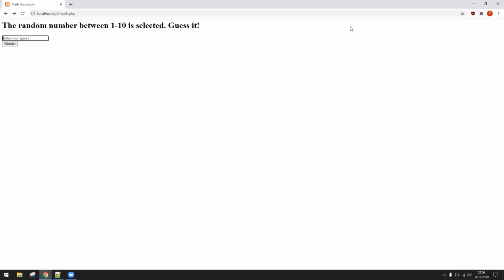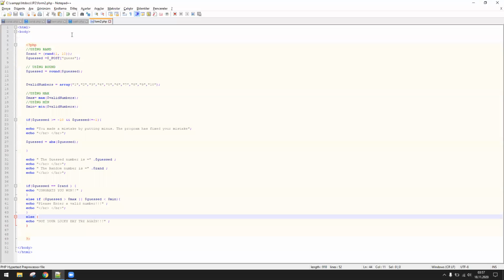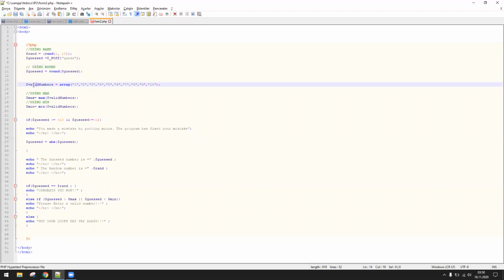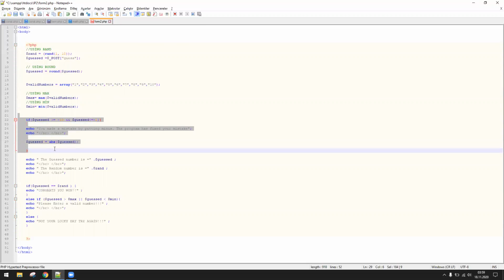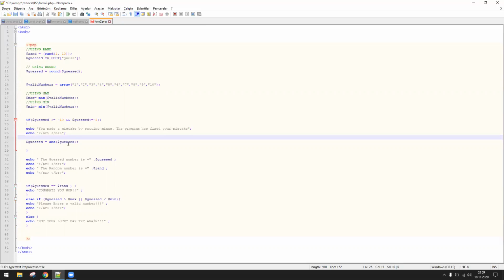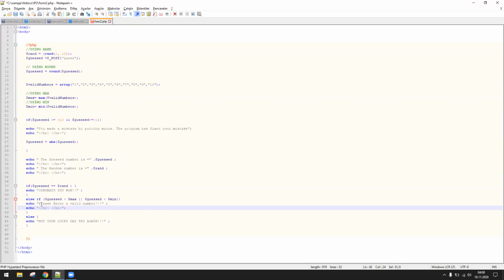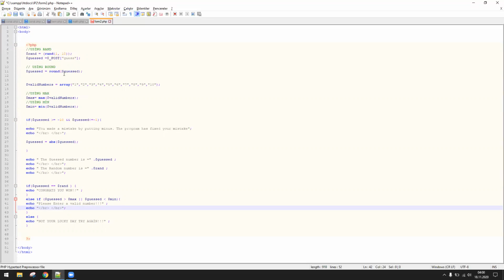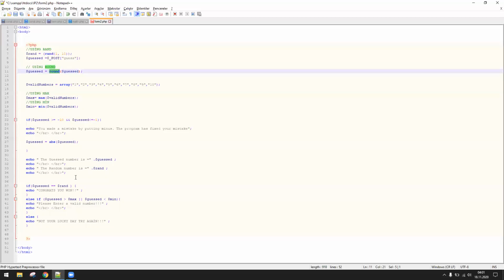Math functions in PHP